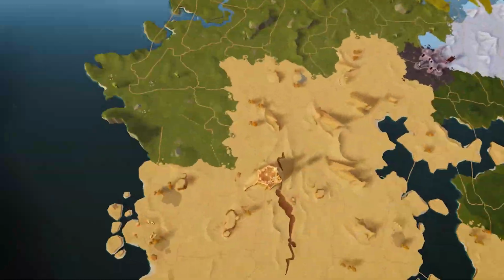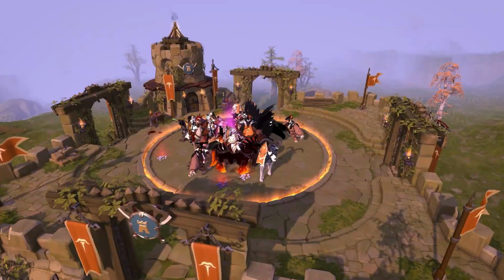How To Make SILVER With SILVER In Albion Online 2021 + GIVEAWAY!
Once you have made enough silver, it will start sitting in your inventory and growing mold. in this video i will give you a few inventment ideas so that instead of sitting in your inventory and growing moldy it will make silver with silver in albion online 2021.A call to arms premium and gold key Giveaways!!

Timestamps:
0:00 - Intro
0:13 - A Call To Arms! Giveaway!
1:11 - How To Invest Your Silver
1:56 - Gold
2:31 - Alt Characters
3:04 - Player Islands & Guild Islands
4:32 - Avalonian & Siphoned Energy
4:56 - Artifcat Relics And Weapons
5:51 - City Land Plots
6:20 - Seasonal Mount & Monthly Mounts
7:03 - Limited Edition Skins & Recuriter Skins
9:10 - End Screen
9:30 - End

Software
Editing Software: DaVinci Resolve
Platform: Android , PC